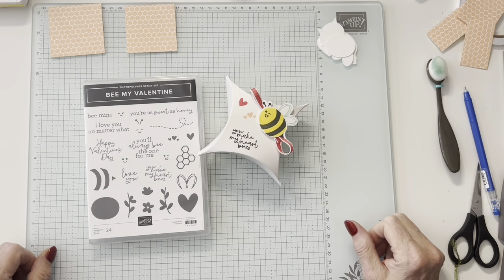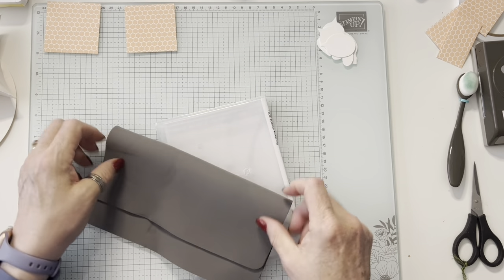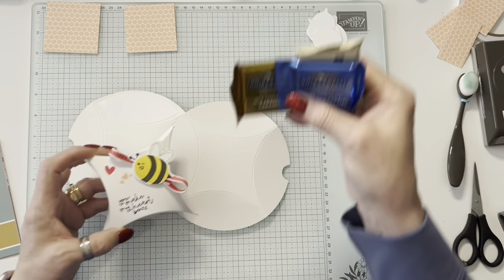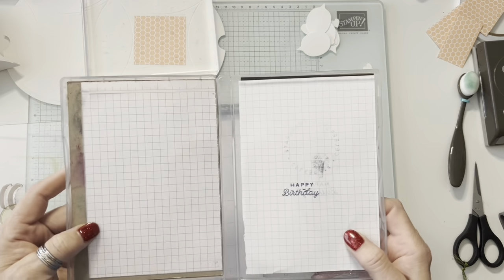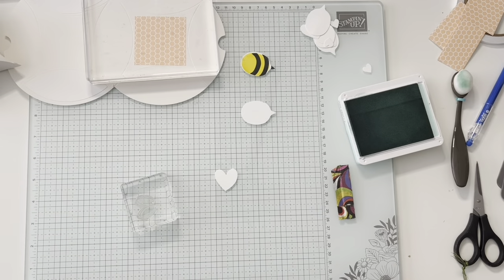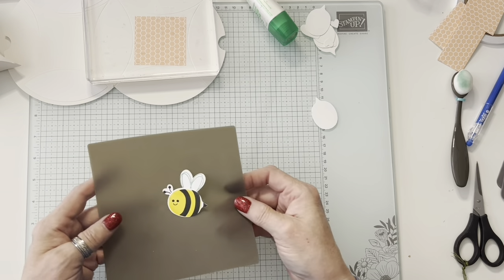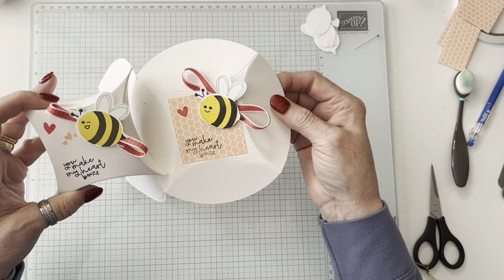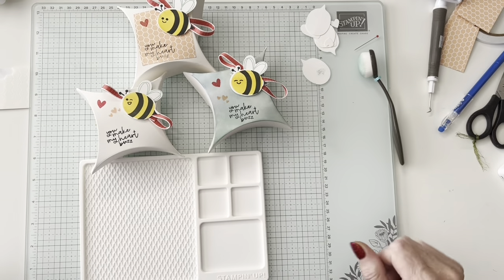Bee My Valentine Treat Box!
Cute pillow boxes that can hold up to 6 Ghiradelli Chocolate Squares.  I show you 3 different ways to decorate the box with some tips for folding the box.
I post once a week unless there is a flash sale!
Let me know what else you would like to see.